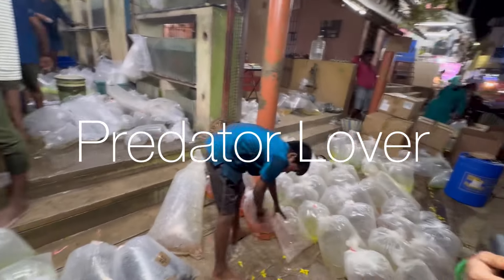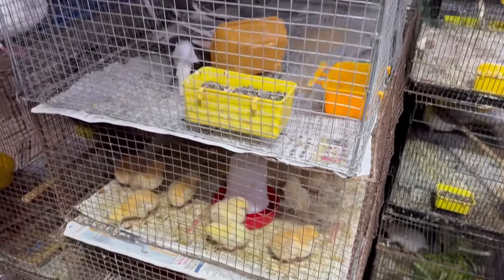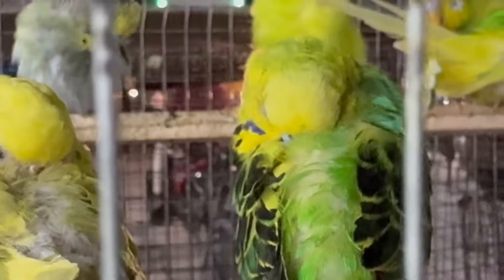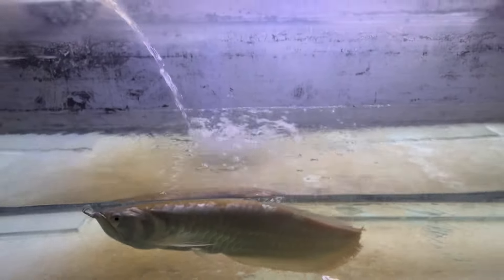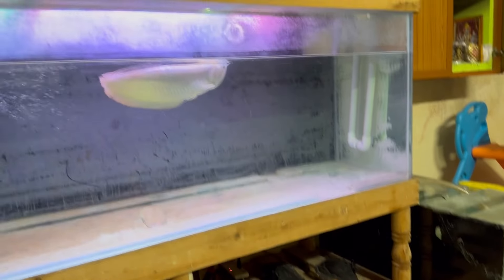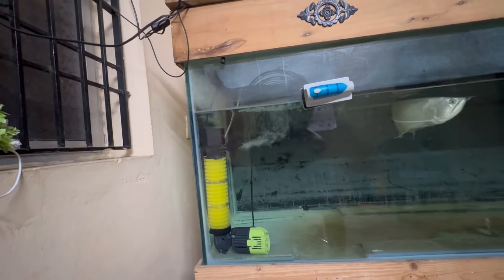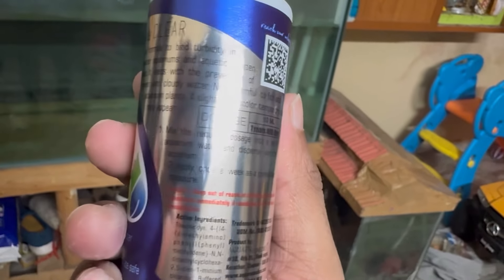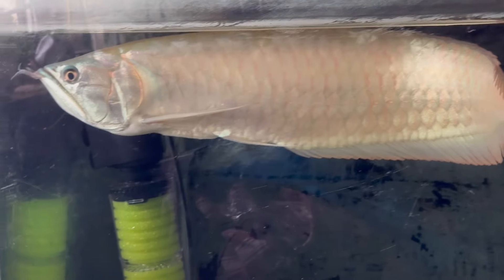Feeding fishes from kolathur | bought new filter for 6 feet tank | tamil | predator lover